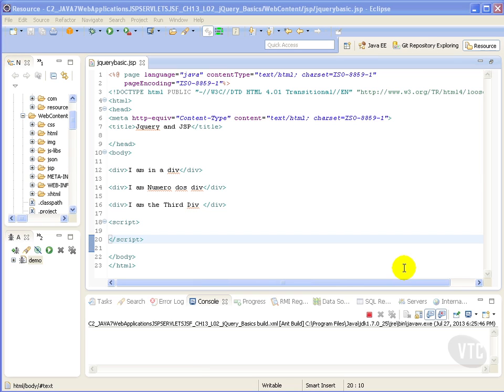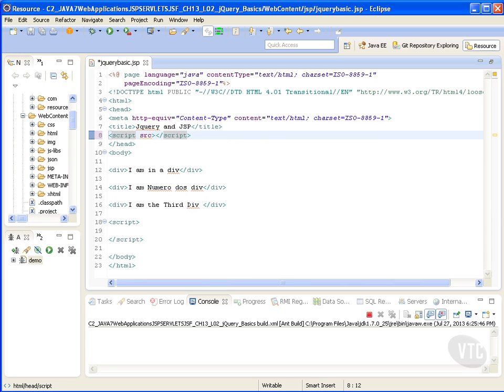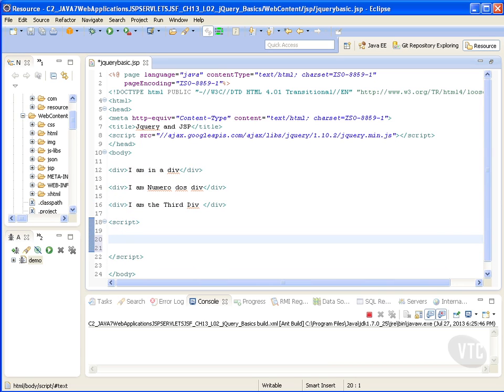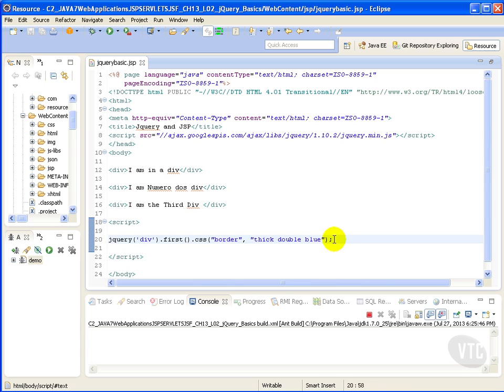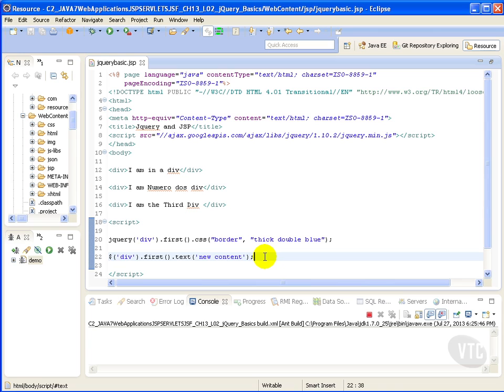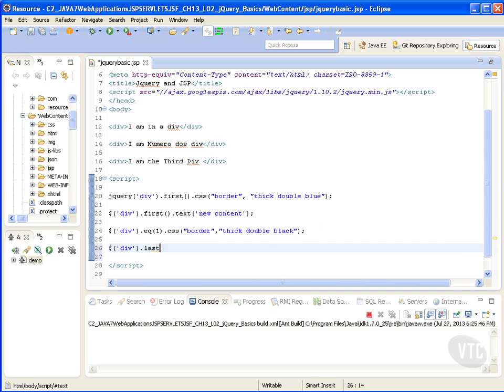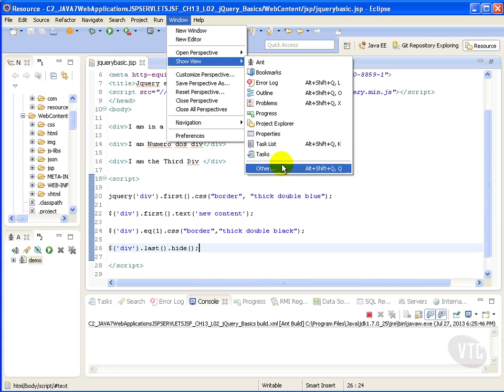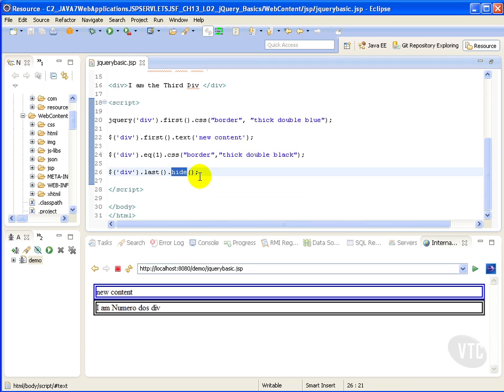1302 jQuery Basics